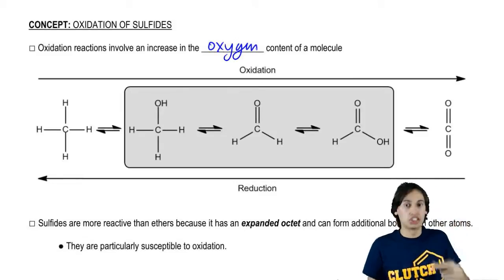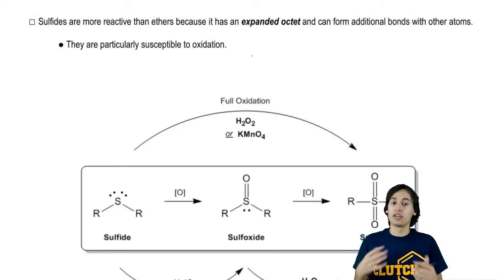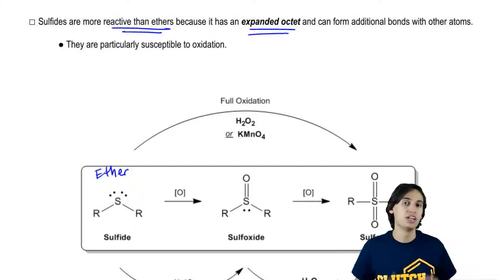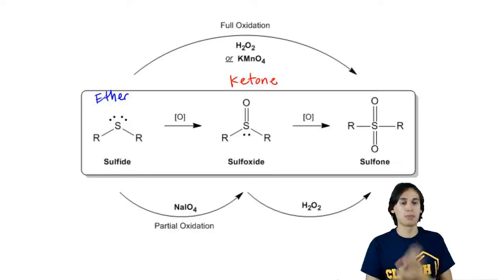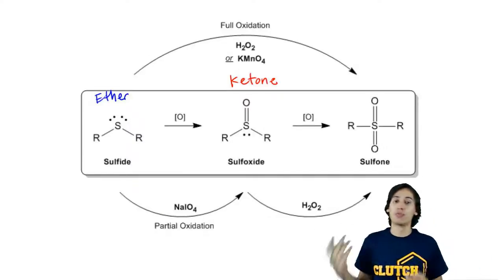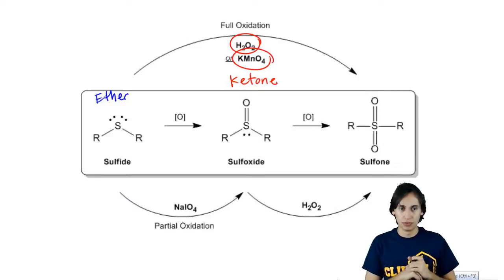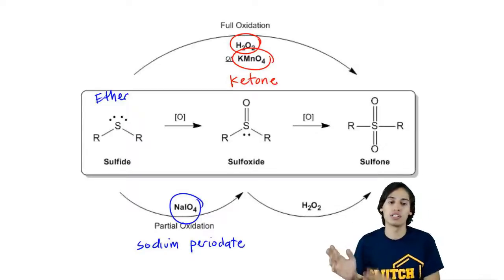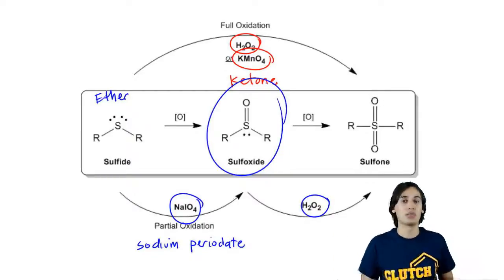Oxidation of Sulfides